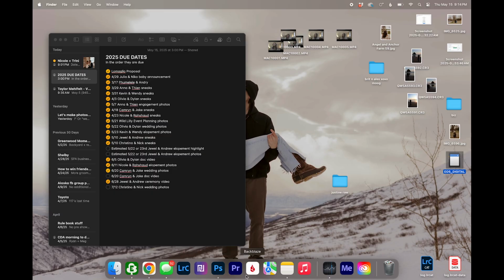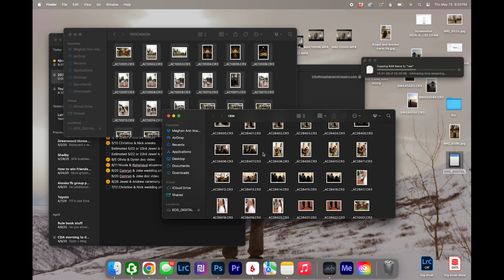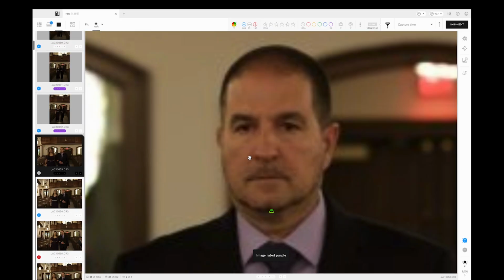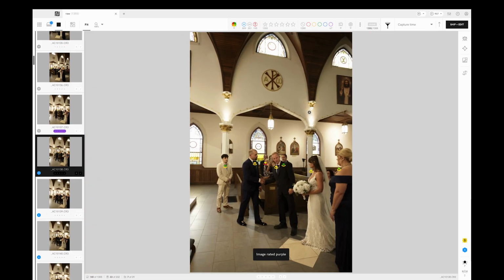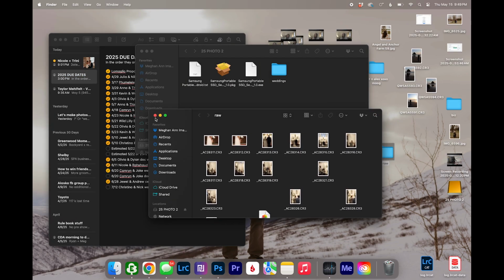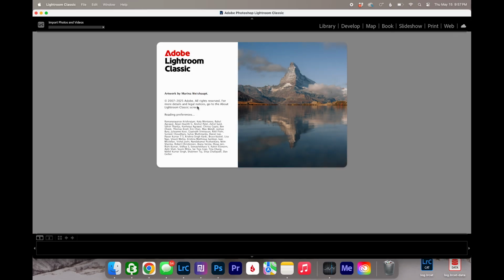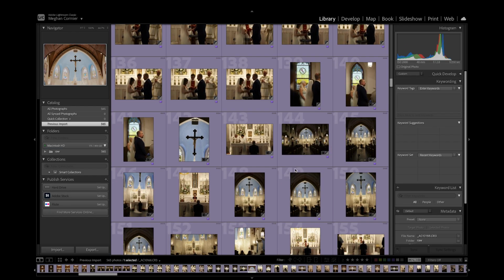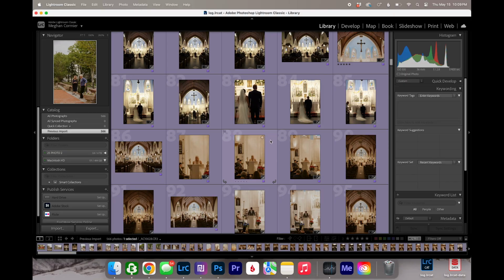TOG VLOG #3 Let's Cull + Edit using NARRATIVE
I hope this video is helpful to someone out there! I absolutely love using Narrative Select for my wedding photography business. It saves me time and energy by helping me choose the best photos and pre-edit them tailored just to me, with my very own ai editing style, created by my past edits!

Come with me as I show you the culling process of this church wedding! Then my process editing sneak peeks! Narrative NAILED my editing for the portraits in the garden after the ceremony. Just wait and see...

Get 1200 photos edited for free when you sign up with Narrative! It's free to cull!